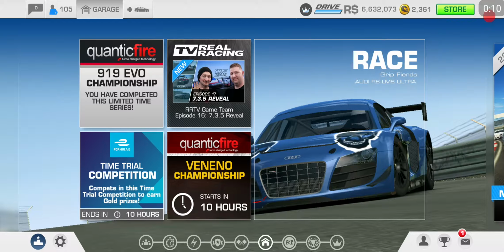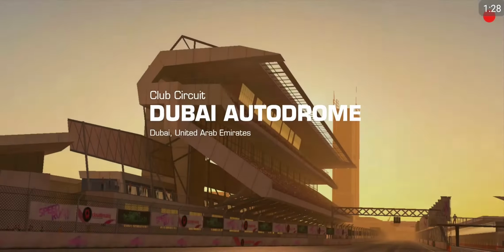Real Racing 3 | 24hr Nurburgring! | Congrats Audi and Dries Vanthoor | R8 LMS!